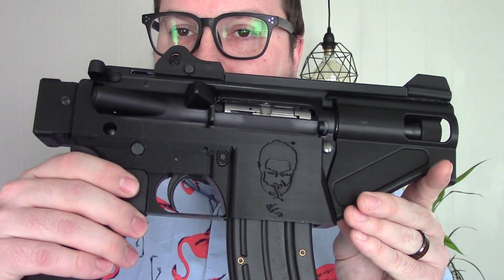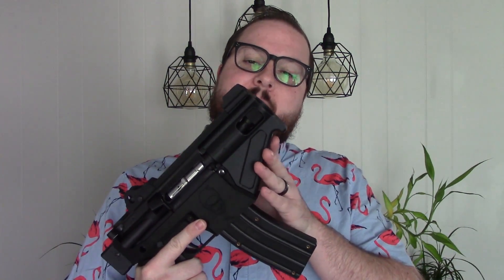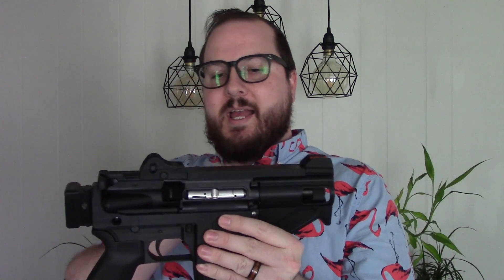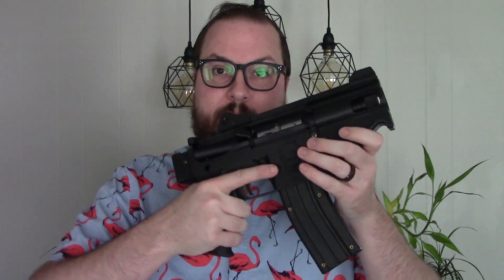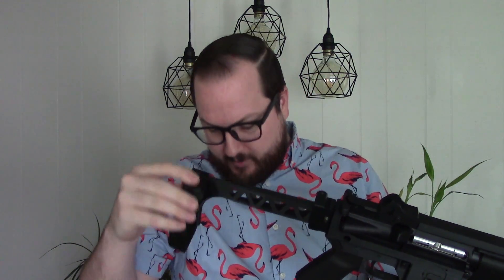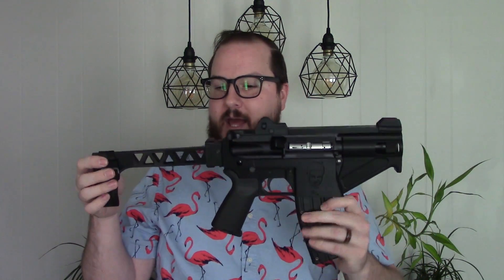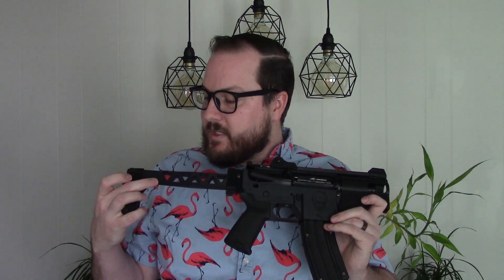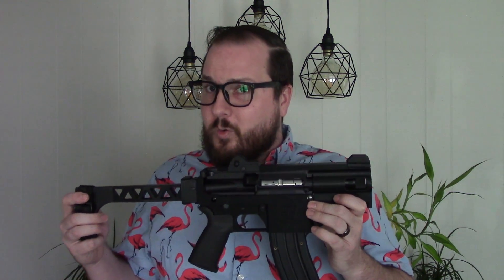3D Printed .22LR AR15 Pistol (Jeff Goldblum Themed?)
More adventures in 3D printing! This time, printing a .22LR AR15 using a CMMG dedicated barrel and BCG! And it's Jeff Goldblum themed. For reasons.

Printer info:
Creality Ender 3
Glass Bed Upgrade
Bowden Tube Upgrade
Bed Spring Upgrade
Metal Extruder